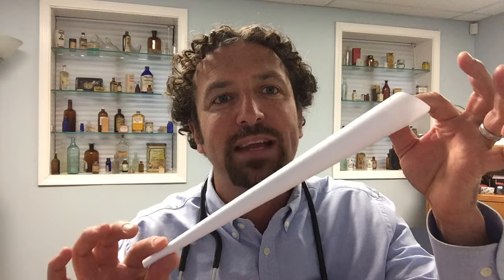The TRUTH About Ear Candling (safe or dangerous?) | Dr. Josh Levitt | UpWellness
It is an ancient remedy that has become a popular treatment in alternative medicine.  The treatment supposedly gently removes ear wax and improves physical health and well-being.  Does it work?  Is it safe?  The answer might surprise you...